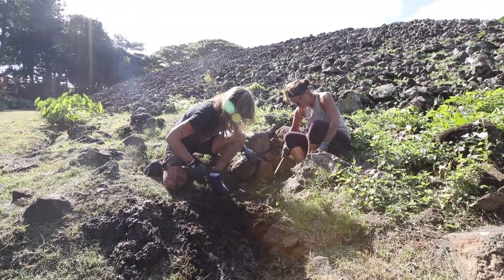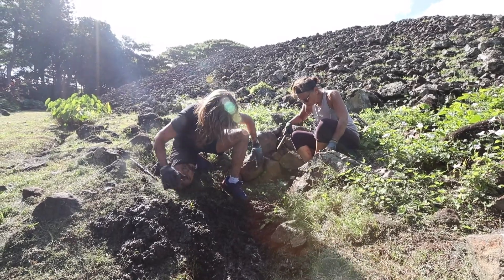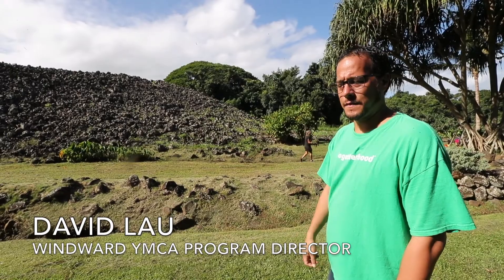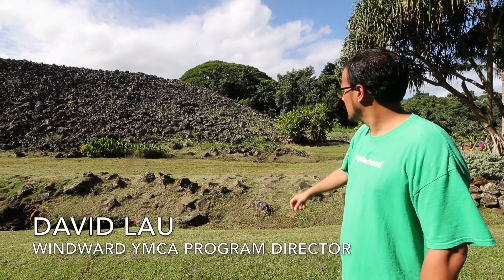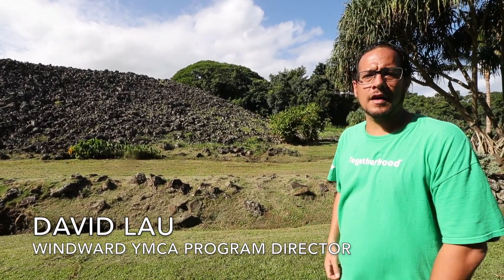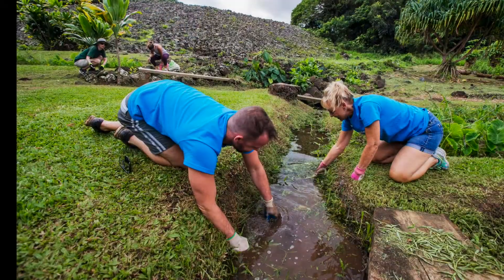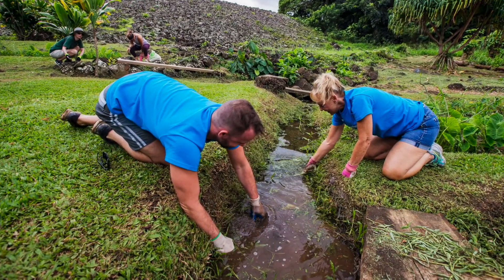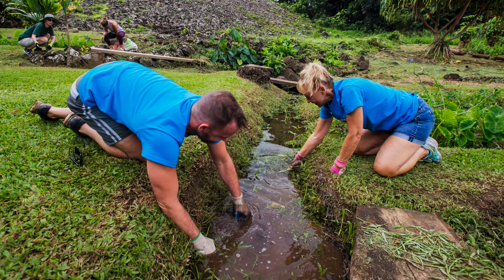Volunteers help restore historic Ulupo Heiau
To kick off the new year, members of 60-plus families volunteered on Saturday to help restore the historical Ulupo Heiau on the edge of Kawainui Marsh. The cleanup was led by Windward YMCA, Hika‘alani and other volunteers. For the past two years, the community groups have been bringing adults, teens and youth volunteers to the site to learn about and work on the stewardship of the heiau and surrounding Kawainui fishpond.

Video by Dennis Oda.